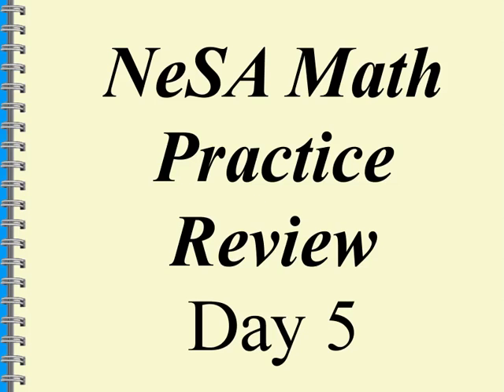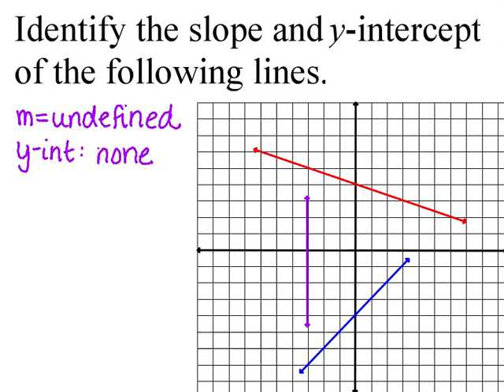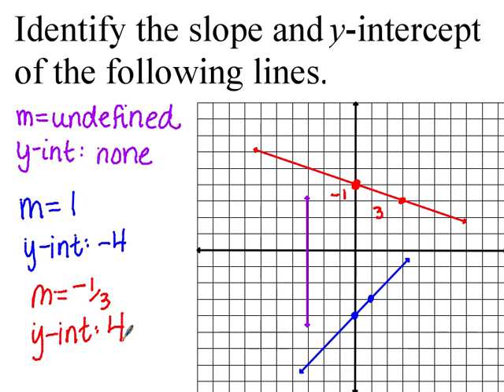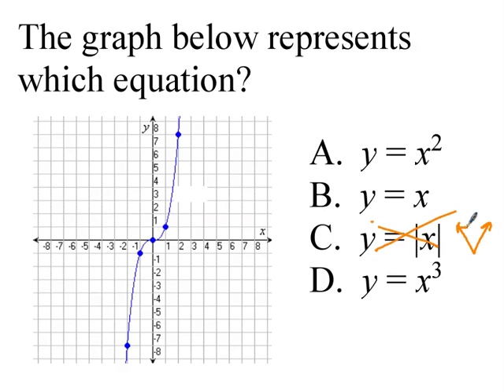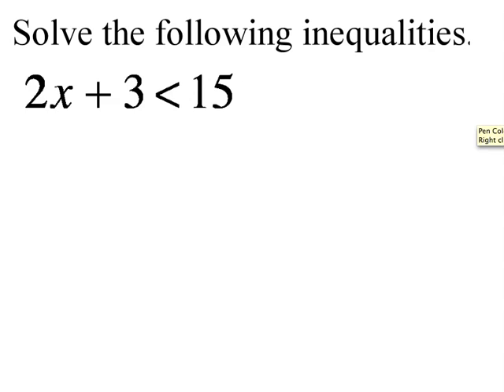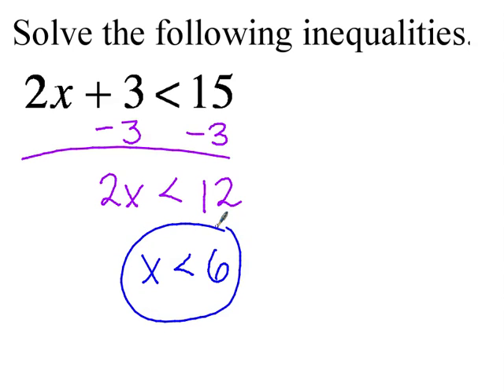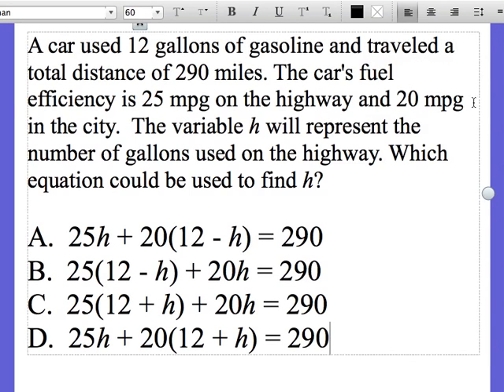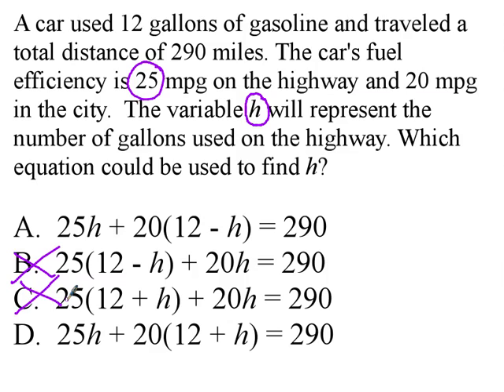NeSA Practice Review Day 5.mov